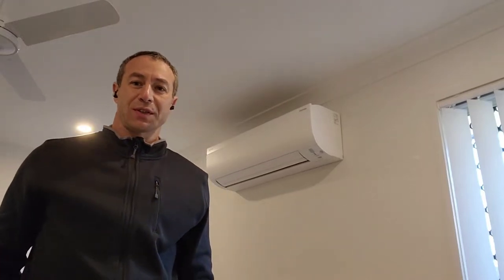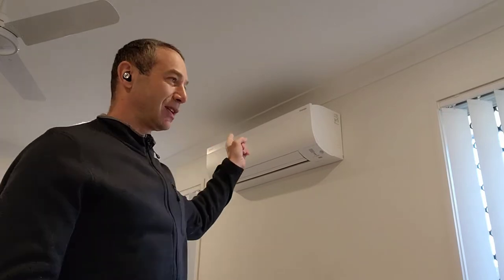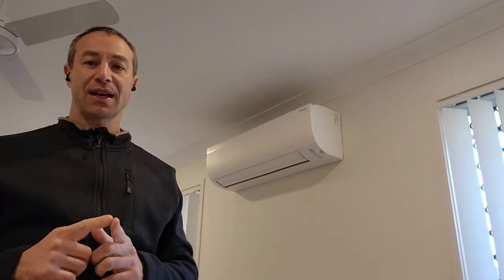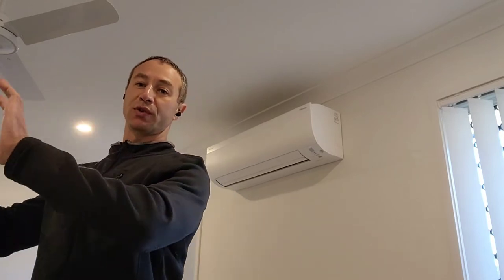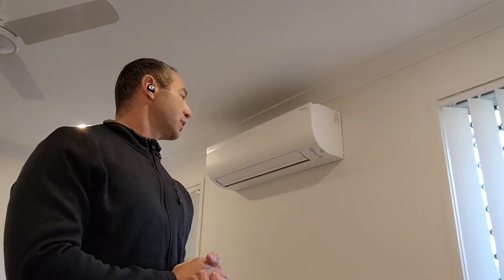Daikin 5Kw Alira FTXM50U AC review. Should you consider one? Tips and tricks.